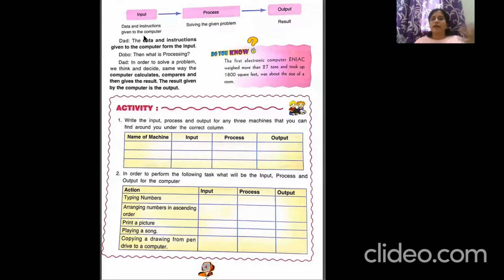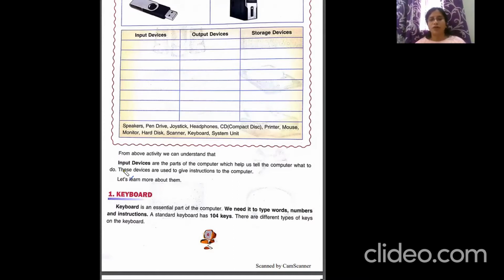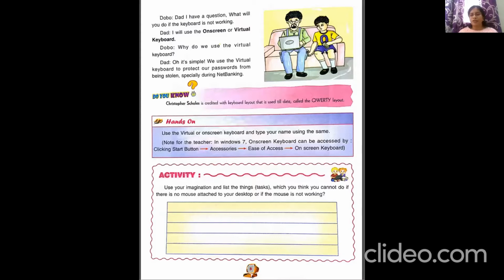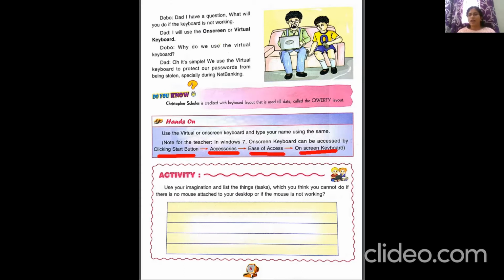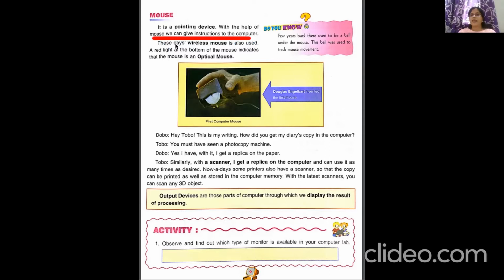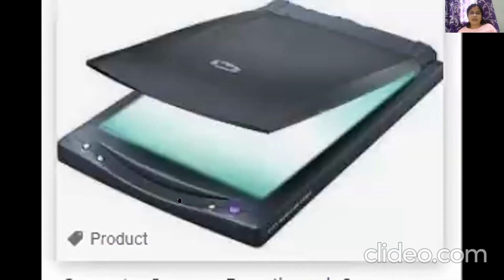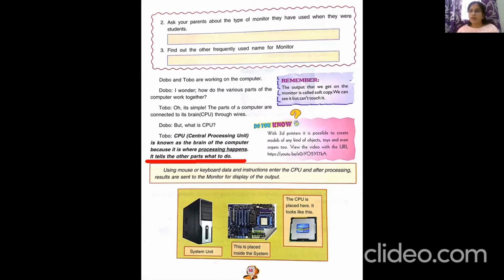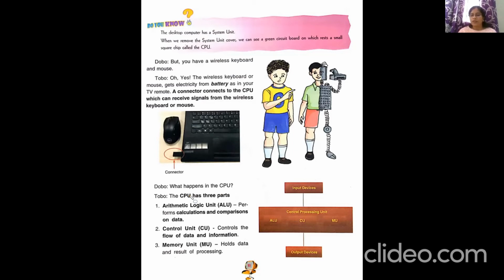PArts of computer and its functions ||Class 4 chapter 1 ||Part 2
I split the videos in different part for a single chapter, please follow the videos with class number - chapter number and part number.